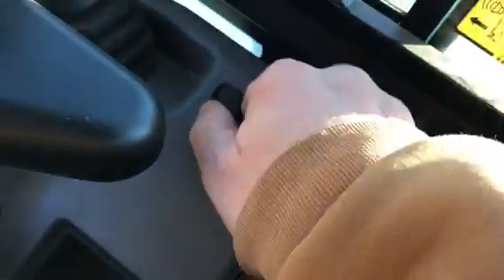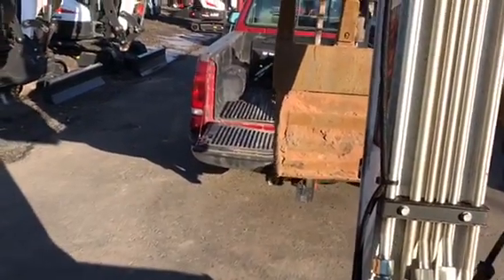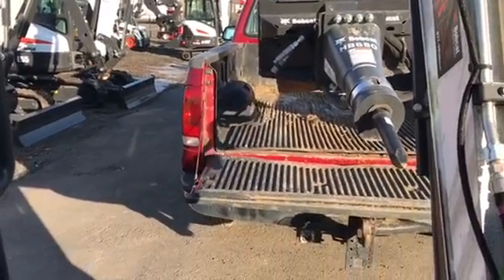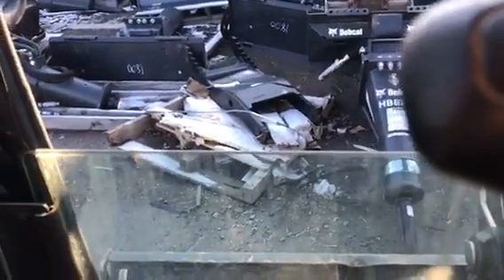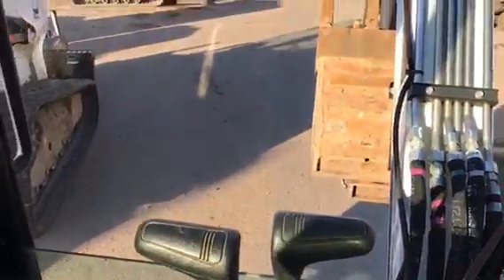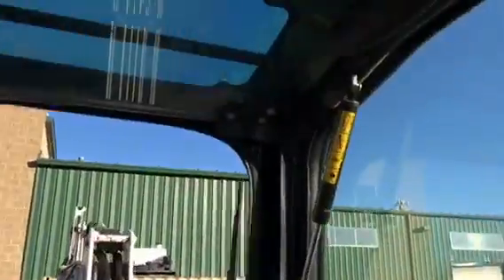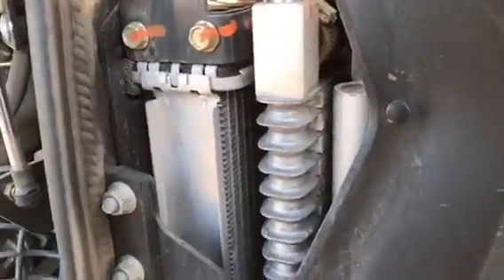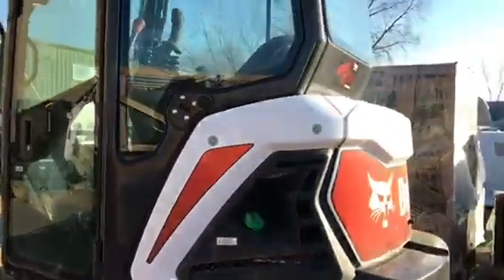Bobcat E35 R-Series Excavator Walkaround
Running a E35 R series excavator.